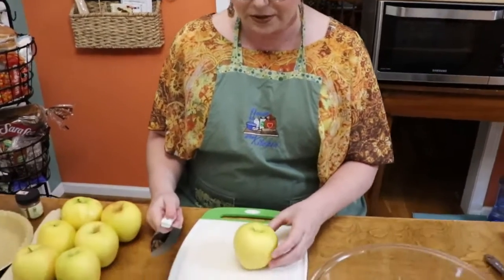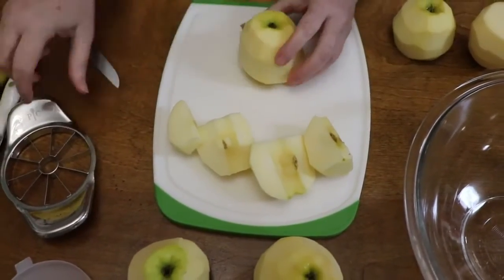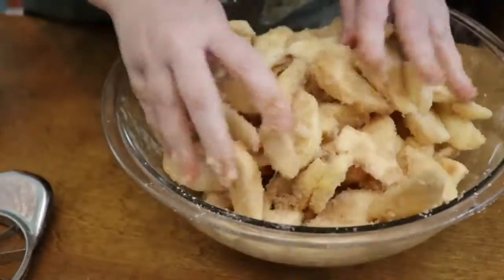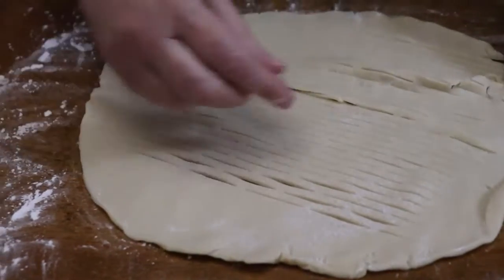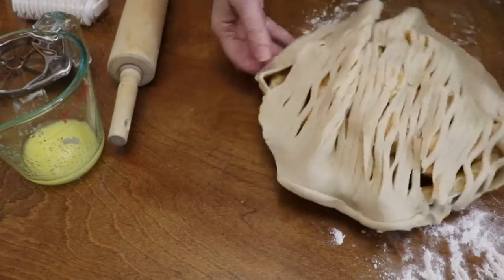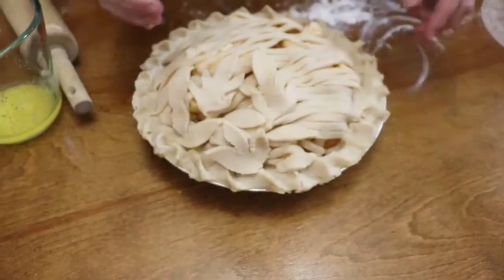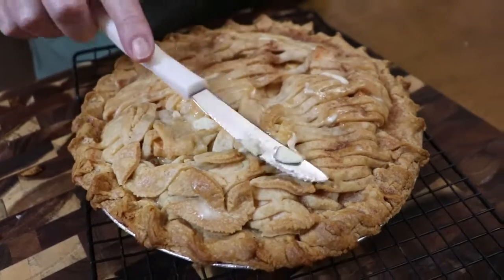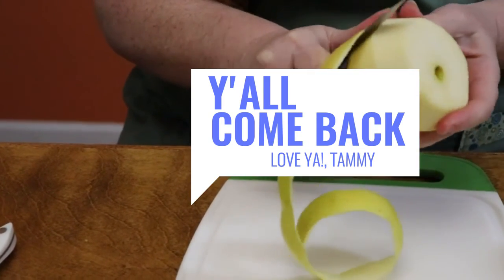Lovely Apple Pie Recipe you need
Everyone has to make this Classic Apple Pie Recipe for Thanksgiving! You will love the flaky pie crust and the apple pie filling will surprise you!

our page on facebook